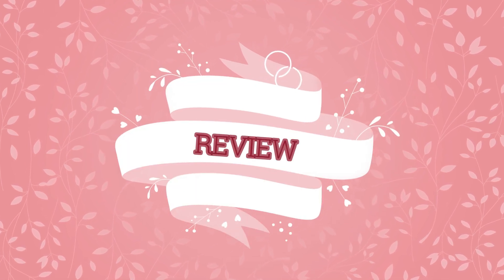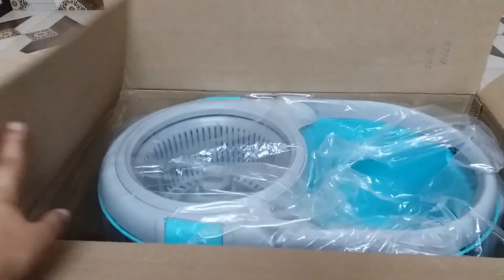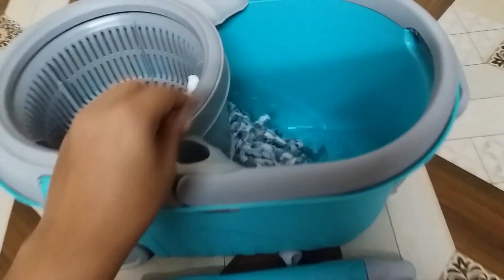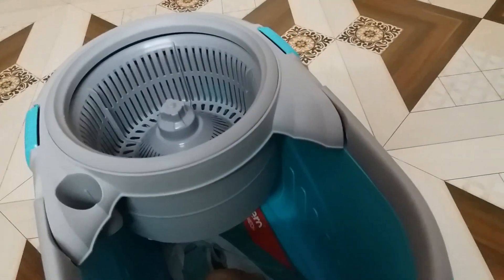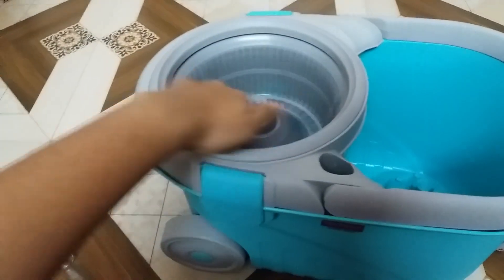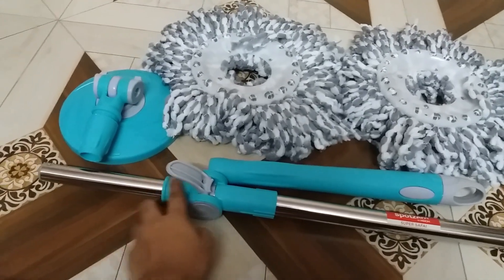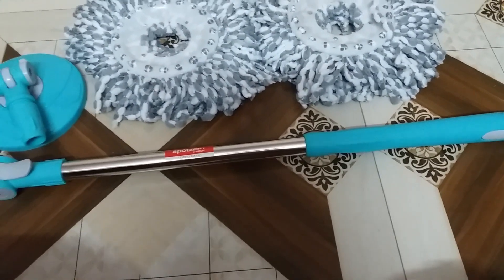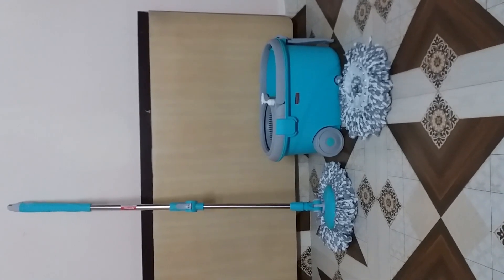Cleaning Mop Milton Spotzero from Flipkart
Online Links are below:
Spotzero By Milton ELEGANT PLASTIC WRINGER SPIN MOP Mop

About:  Review is a channel where you can find honest review

No Sponser Video